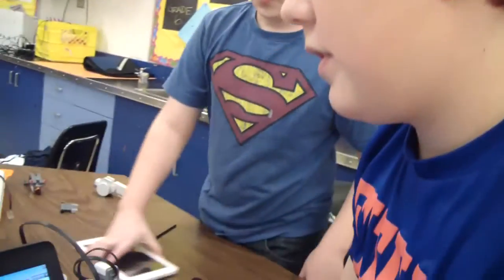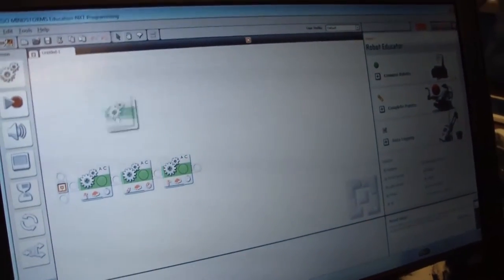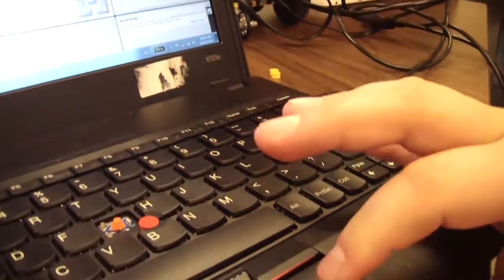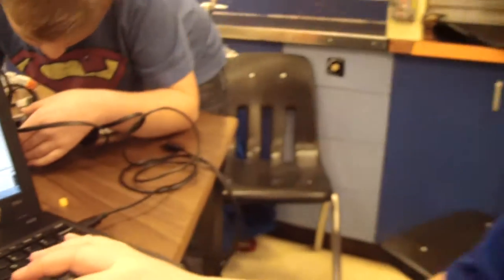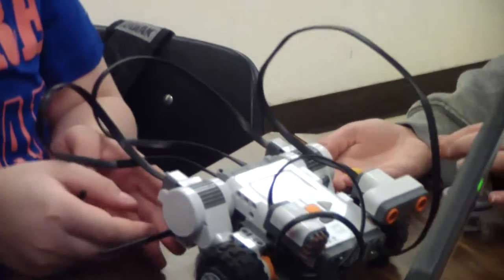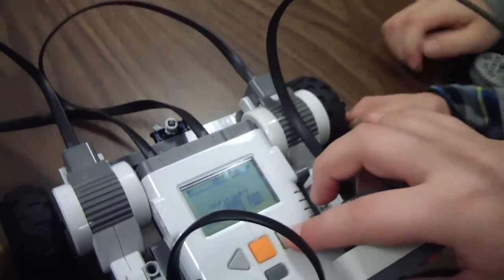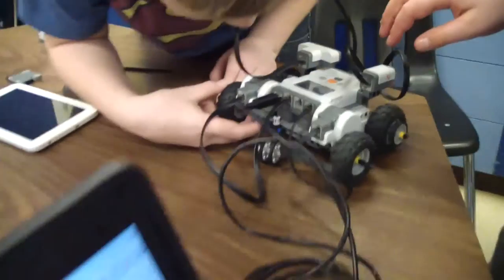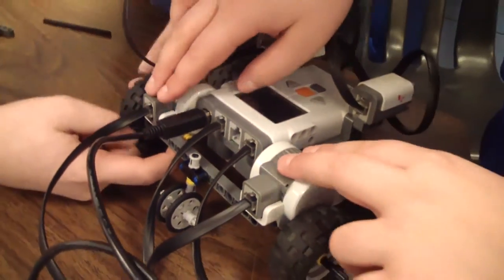West End CTF Week - Robotics (Brady Preston)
A collaborative model was developed between 4 rural schools in Parkland School Division's west end to offer various Career Technology Foundations classes for Grades 6 - 9 students.   The CTF week included students from Entwistle School, Tomahawk School, Seba Beach School and Wabamun School.

Grade 6 student Brady Preston from Wabamun School shares his learning on the robotics project he and his team were working on.